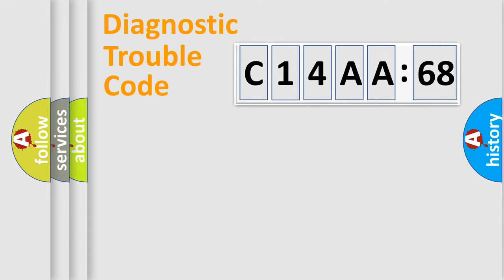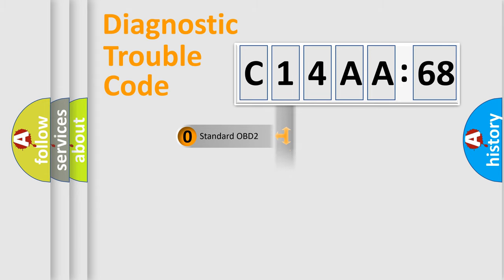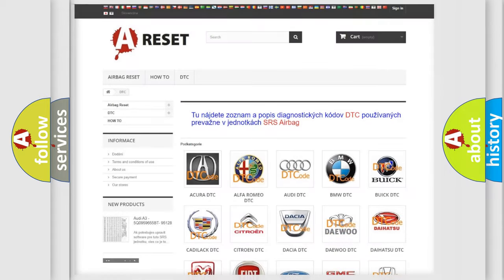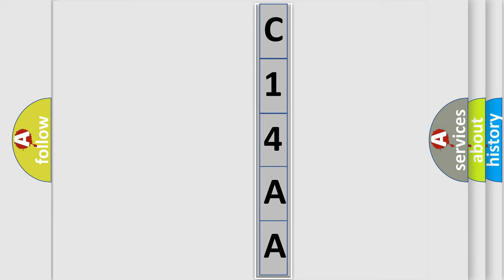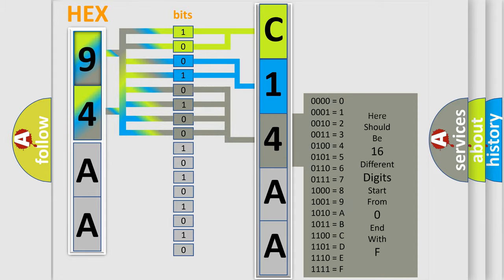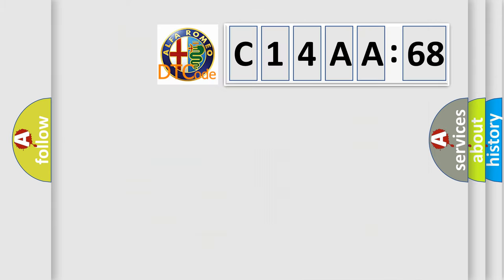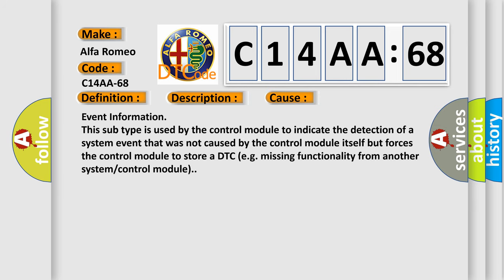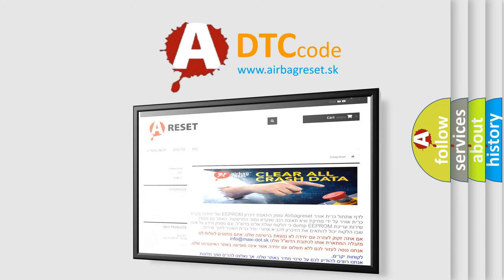DTC Alfa-Romeo C14AA-68 Short Explanation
Contents:
0:21 Basic DTC analysis according to OBD2 protocol standard.
1:48 Insight into programming
2:58 A diagnostically understandable description of the Diagnostic Trouble Code
3:05 Basic error definition

Make:
Alfa Romeo
Code:
C14AA-68
Definition:
Calibration Out Of Range - Event Information
Description:
The FFCM fails one or more internal self-diagnostic tests.
Failure Type:
Event Information